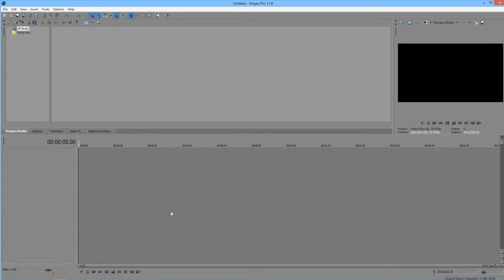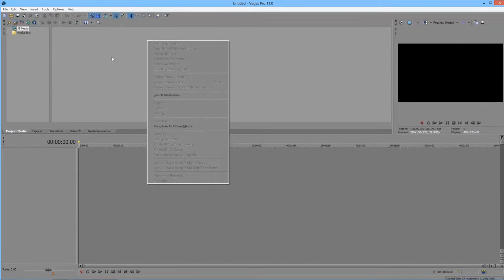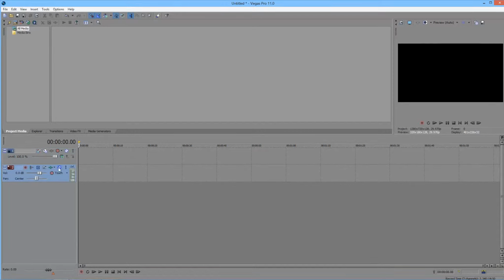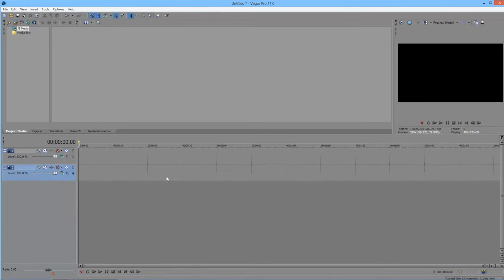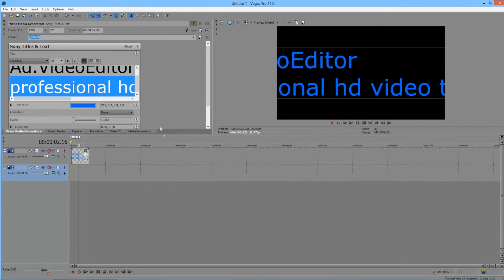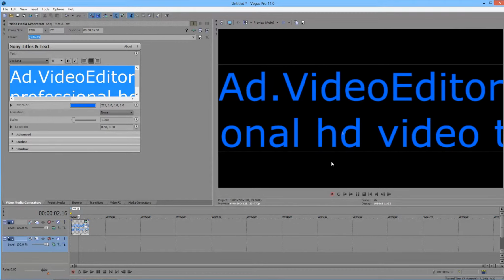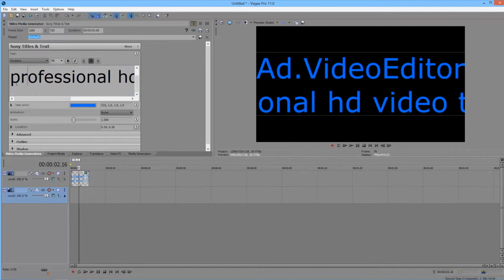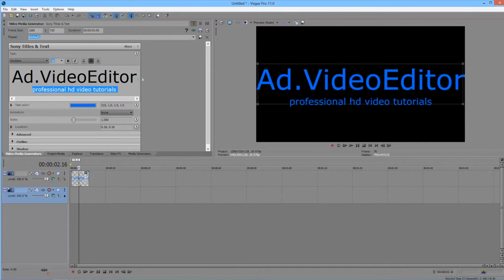Sony Vegas Tutorial - Tracks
1. Tracks - 00:35

a) What is a track? - 00:49

b) Creating a new track - 01:28

c) Deleting a track -  02:11

d) Duplicating a track - 02:18

e) Combining tracks for good footage: - 02:30

- two text layers with different colors, fonts, motions - 03:19

- overlapping audio - 07:23